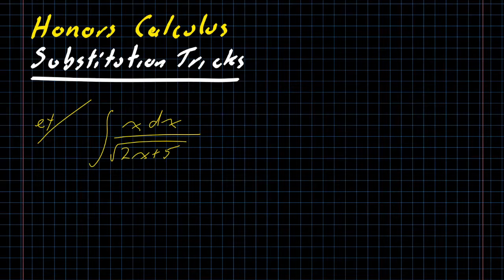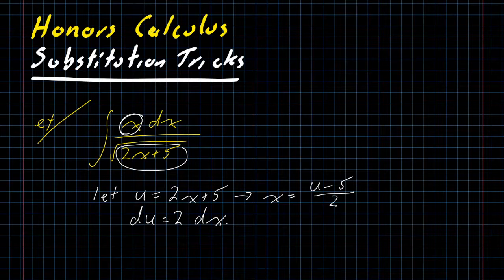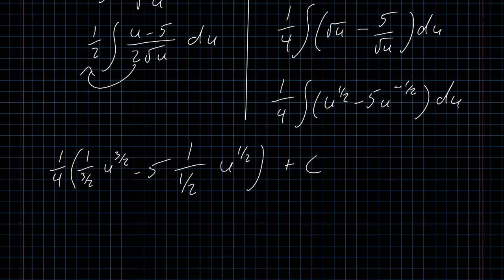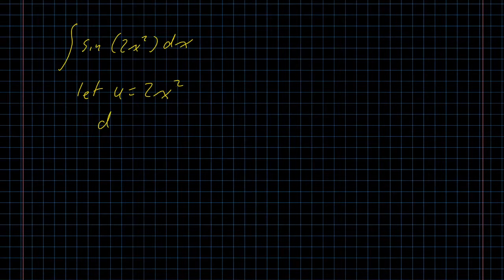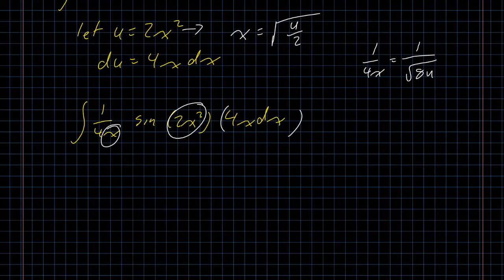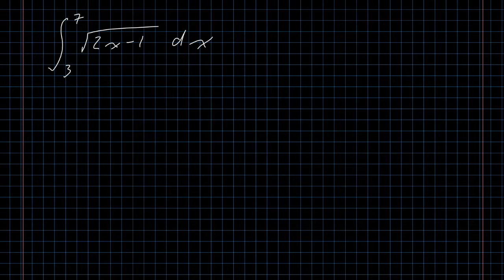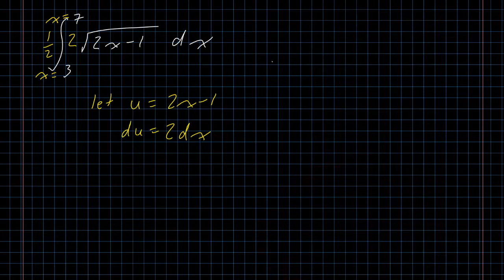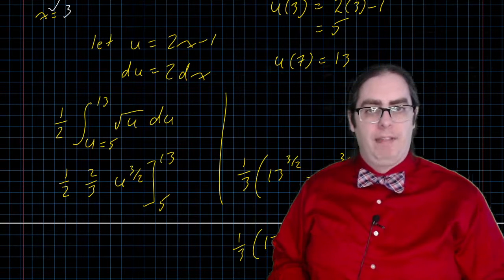Substitution Tricks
Lesson 12: Applications of Integration
Topic B: Substitution Tricks